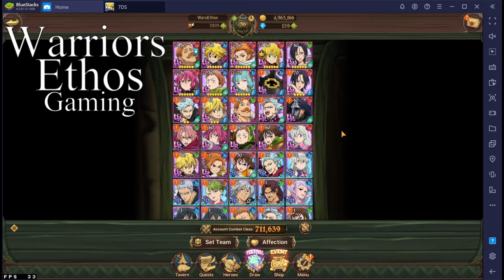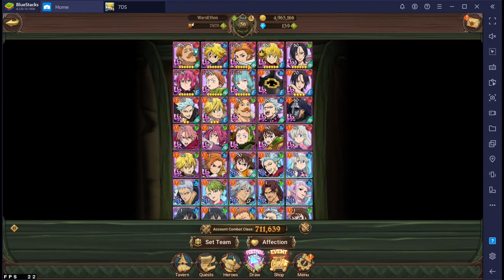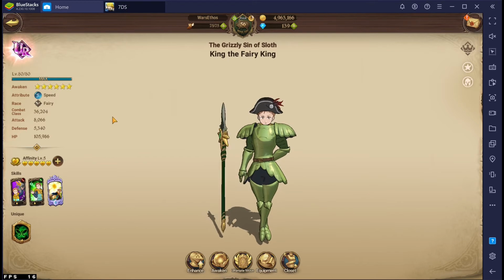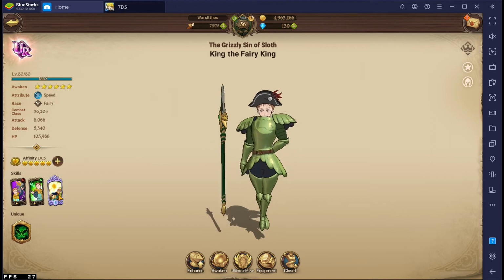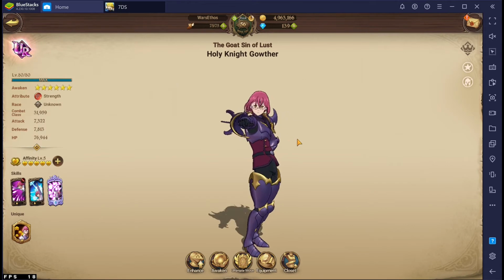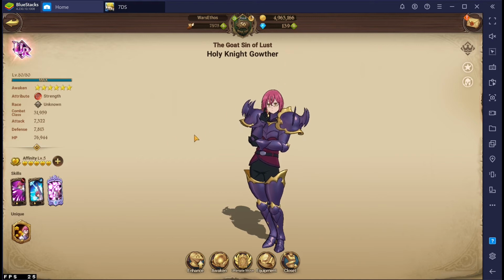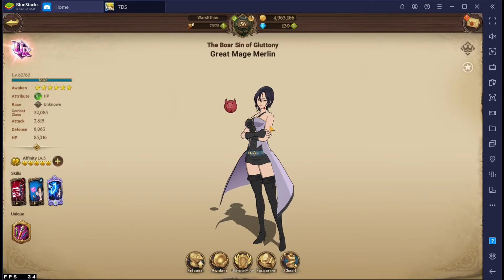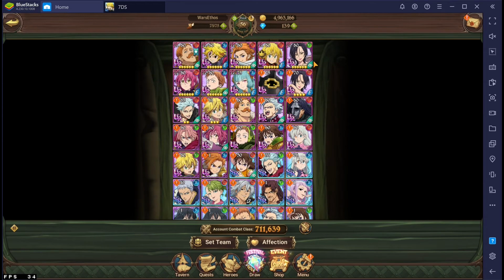7DS: Grand Cross - New FTP Players Top 5 Units, Guide/Tips (September 2020)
Game: 7 Deadly Sins Grand Cross
Emulator: BlueStacks